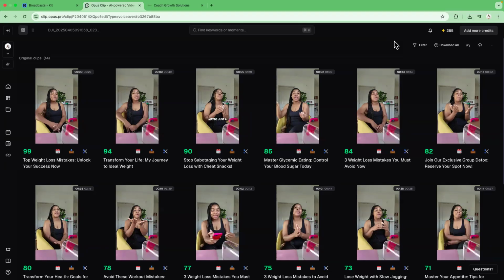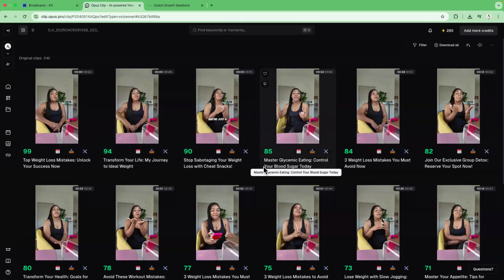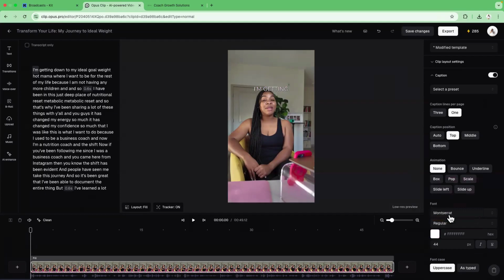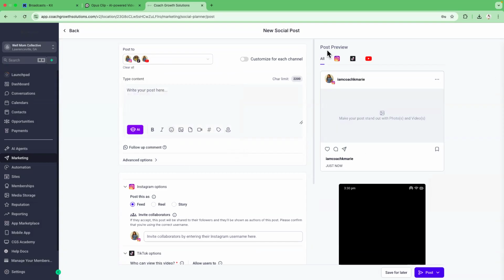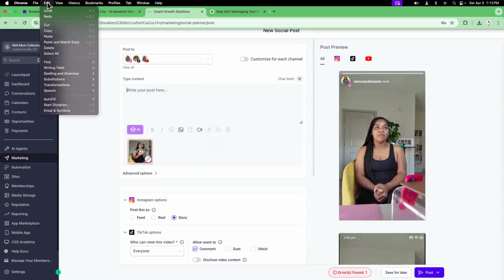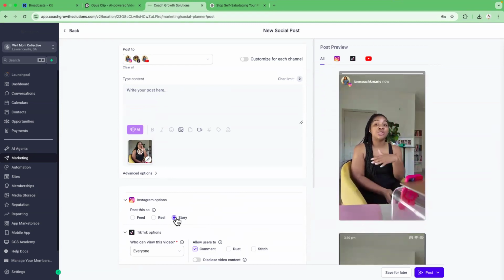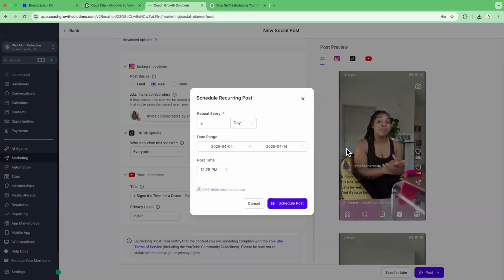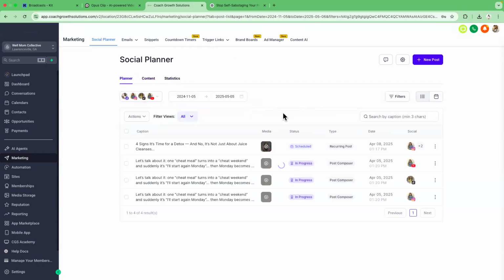How to Batch Create & Schedule Content